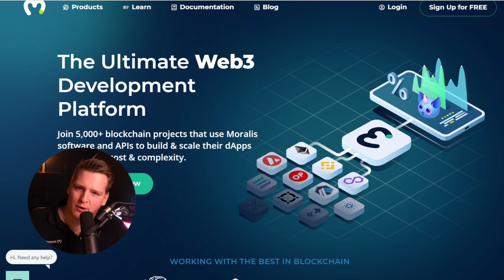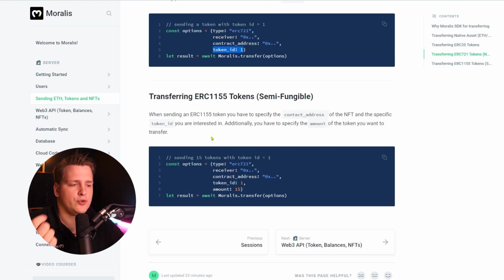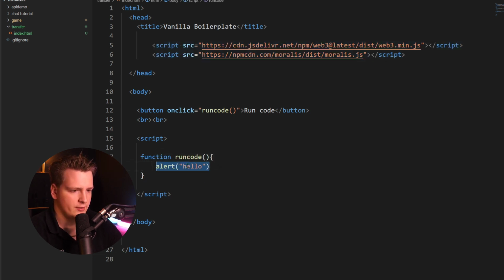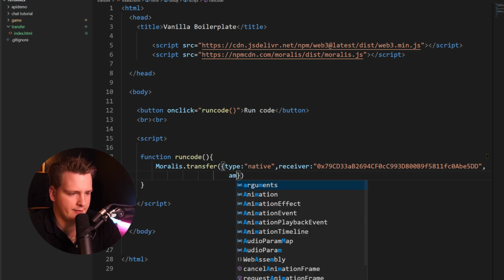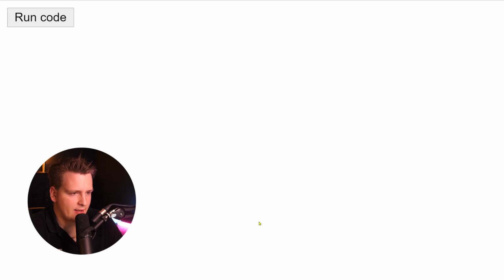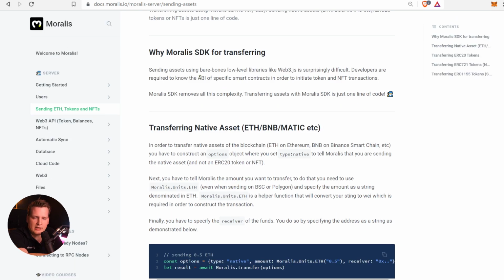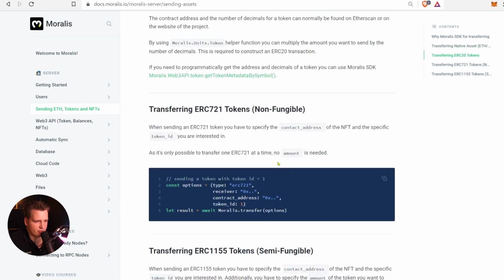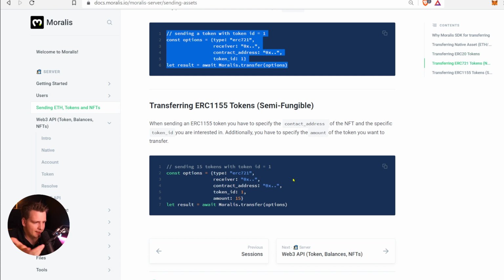How to send ETH, ERC20 and NFTs [ONE LINE OF CODE]!! Moralis SDK Tutorial